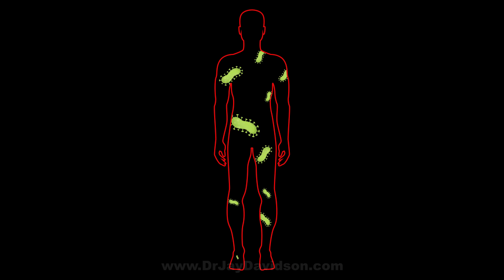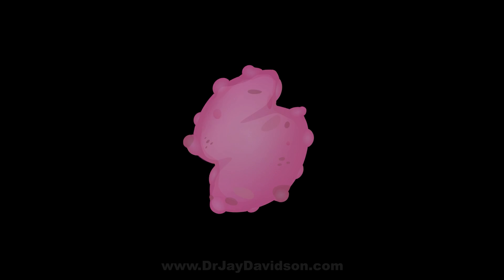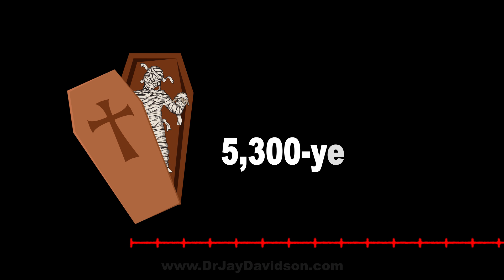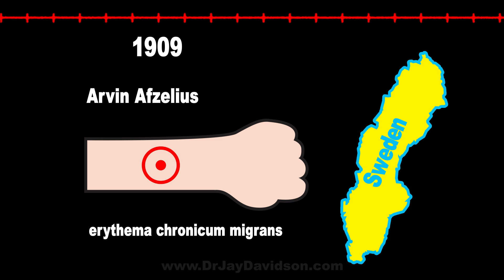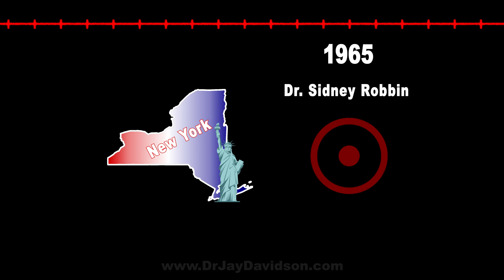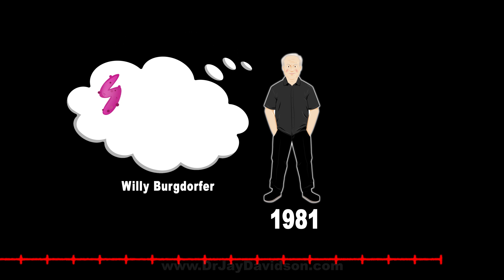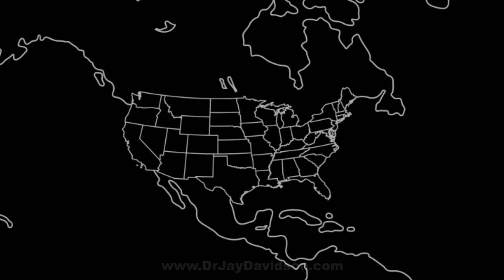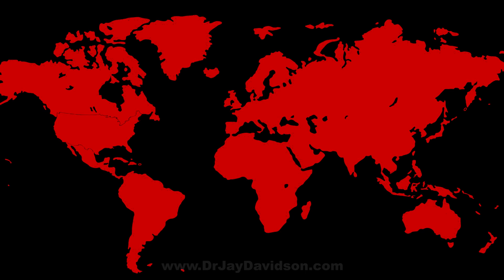All About Lyme Disease in Under 200 Seconds - Fast Lyme Video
Check out the Chronic Lyme Disease Summit #2 where Dr. Jay interviews over 30 Lyme experts! Anyone can view this for free from June 19th-26th by signing up

For more information and resources related to Lyme disease visit us or check out more videos on our YouTube channel!